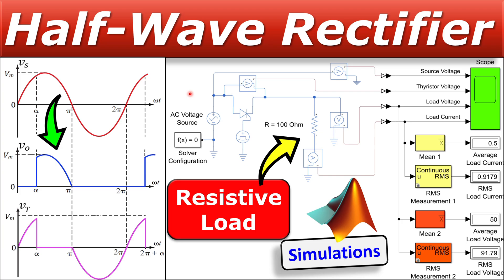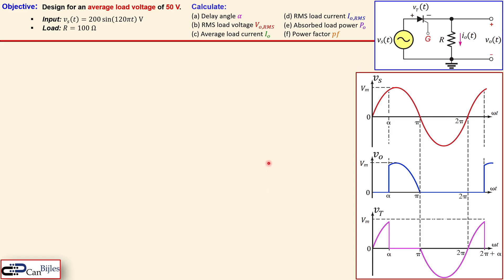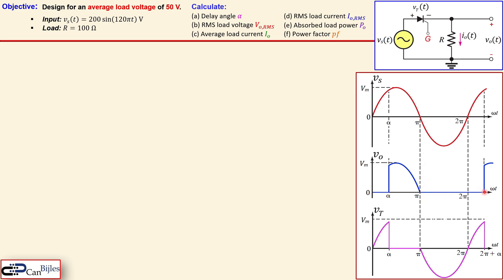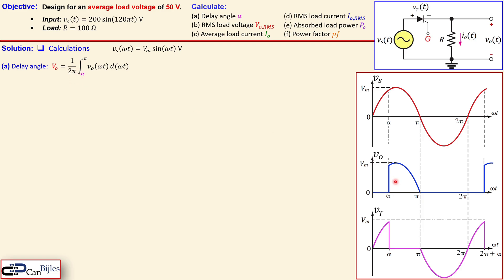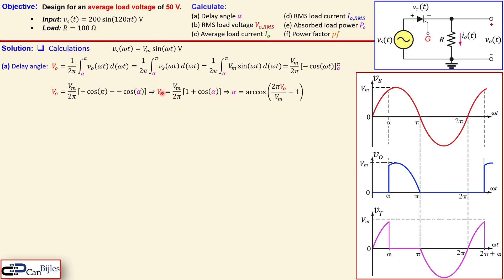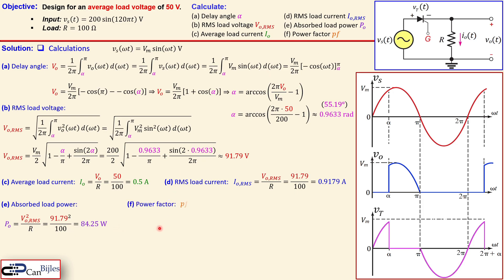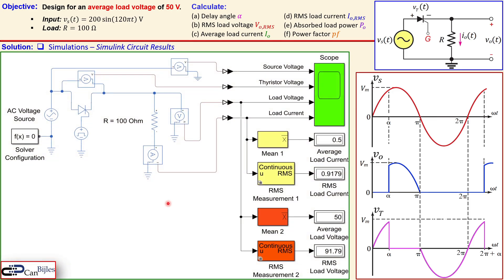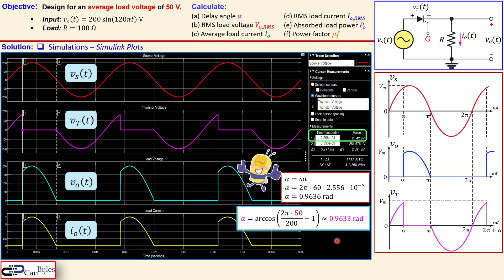🔥 Thyristor Controlled Half-Wave Rectifier - Resistive Load 🔋⚡ Power Electronics 👍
In this video, we will discuss the controlled half-wave rectifier with resistive load. The control action is carried out using a thyristor. We will use a pulse signal at the gate of the thyristor to get a specified average load voltage.

For this design, we will calculate the required delay angle (also called the firing angle). In addition, we will calculate the RMS and average load current, RMS load voltage, absorbed power, and power factor. We will work out the calculations step by step and verify our calculations using simulations in MATLAB/Simulink.